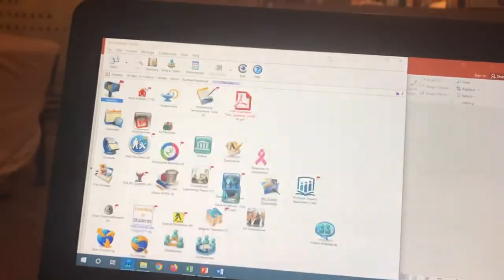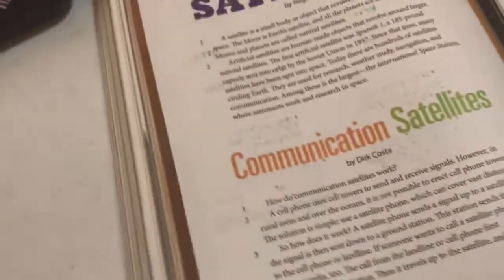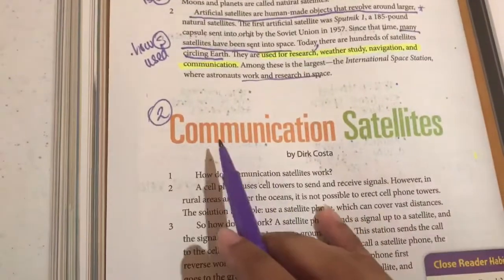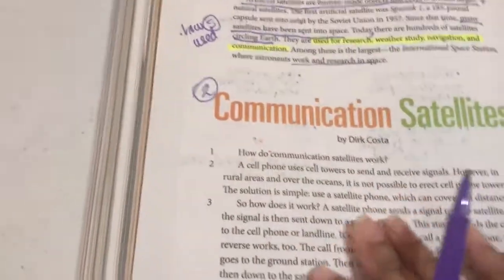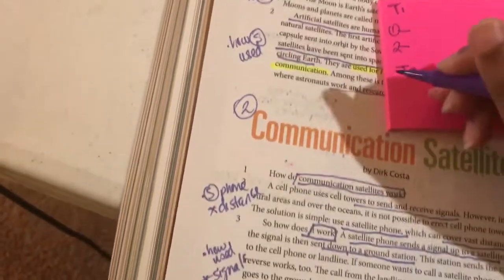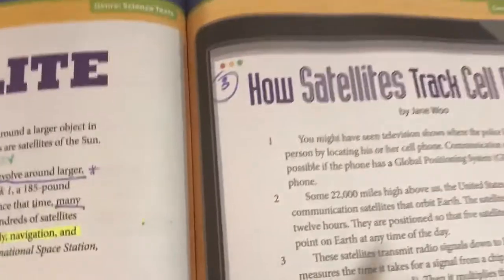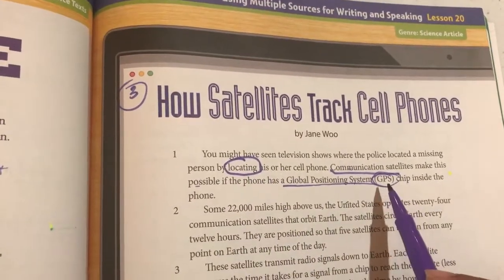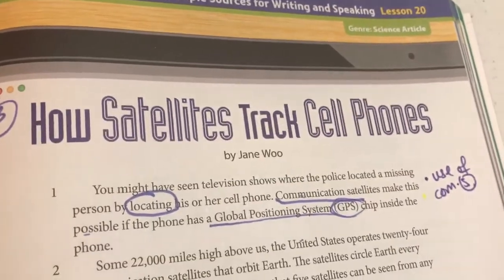Week 3: Day 4 & ZOOM PARTY INFO!!!!